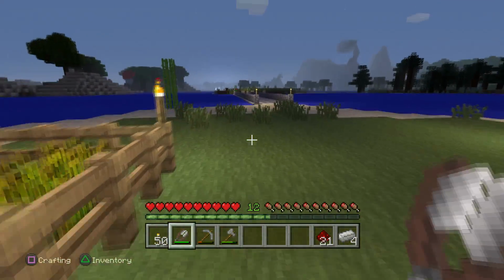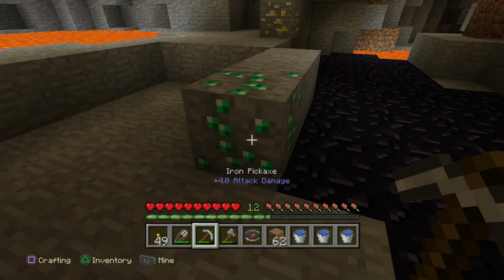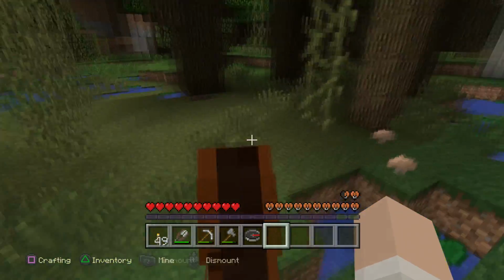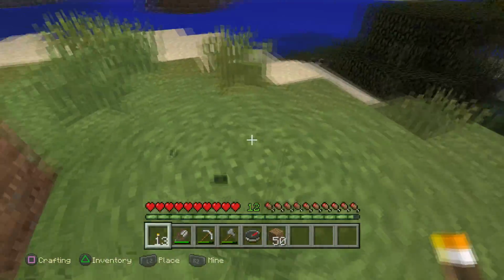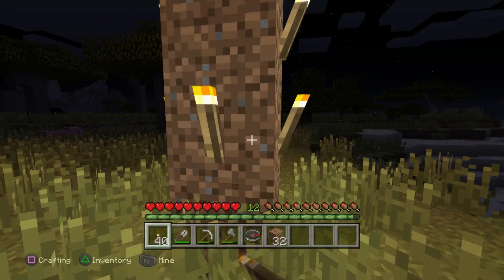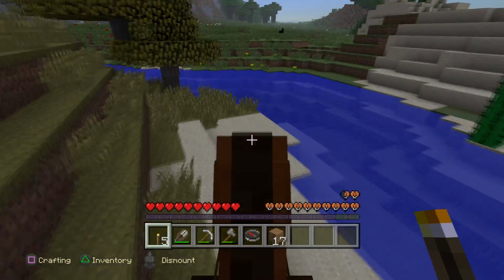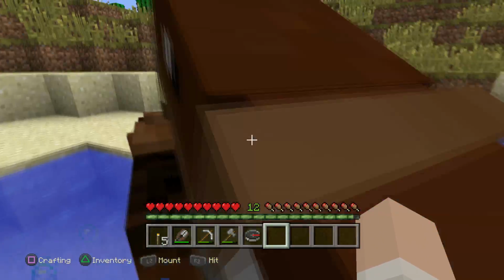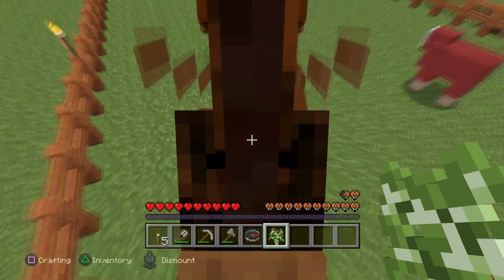Minecraft Episode 41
Join me as we explore, build, and play in the ETX Minecraft world. I'd be happy to share it with you and see what you add to the experience.